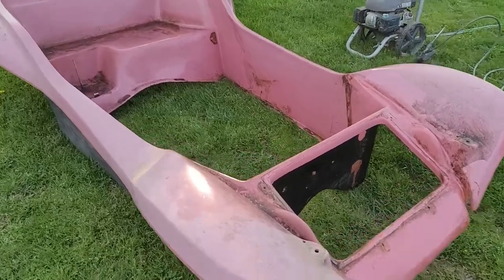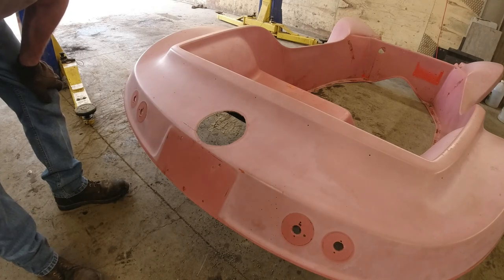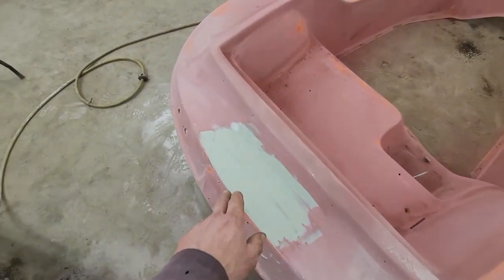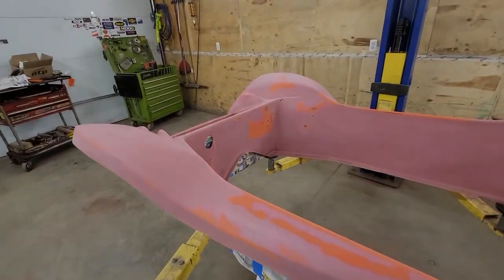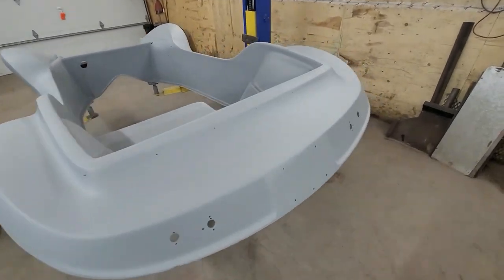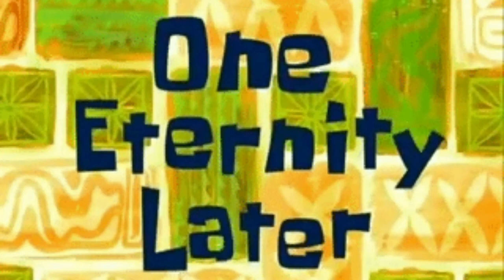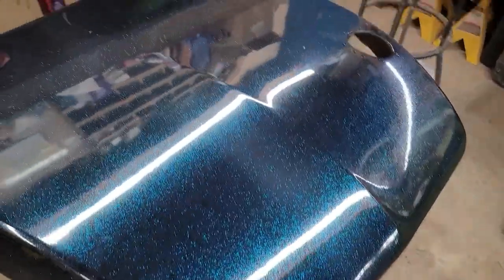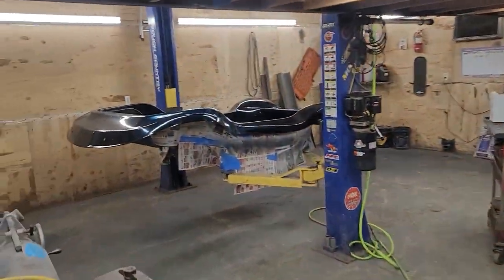Painting a Dune Buggy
prepping and painting a vw fiberglass dune buggy body for my dads 60th birthday